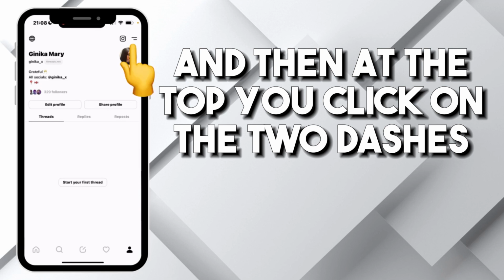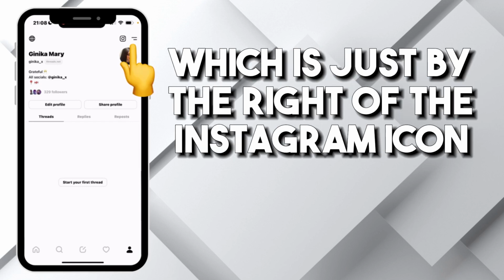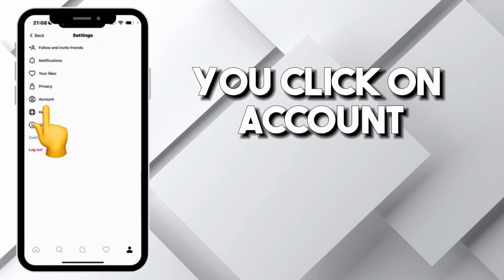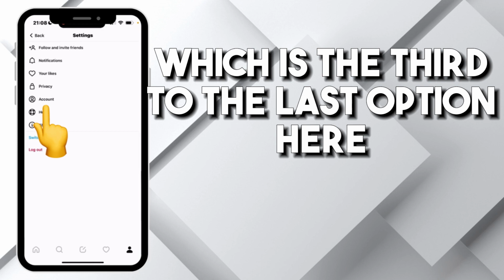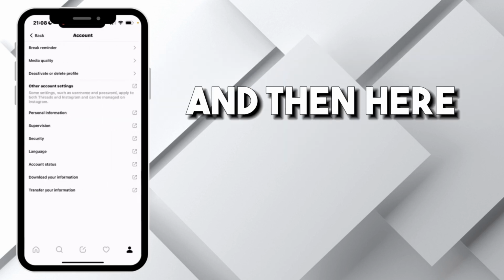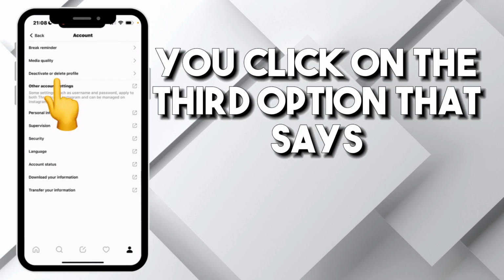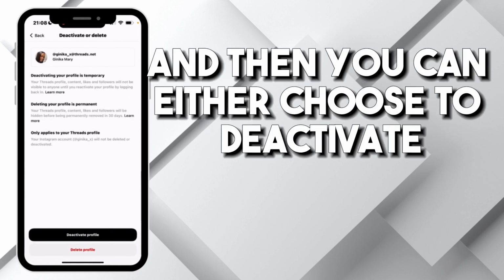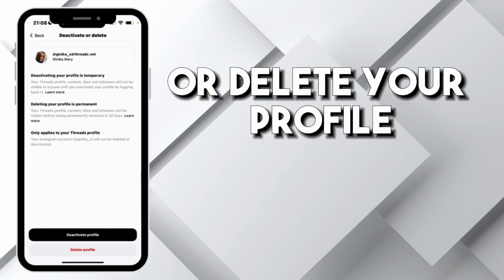How To Delete Threads Account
Welcome to our step-by-step guide on "How To Delete Threads Account." If you're looking to clean up your digital presence or simply wish to move away from Threads, this video is your go-to resource. We cover every detail of the account deletion process, ensuring you can confidently and securely delete your Threads account. This tutorial is perfect for users at all tech-savviness levels. Remember, once you delete your account, it's irreversible, so we'll also discuss what to consider before taking this step.